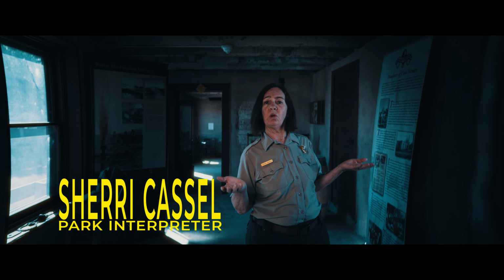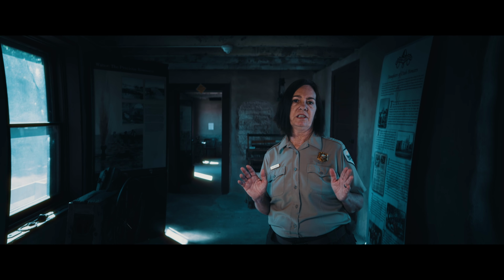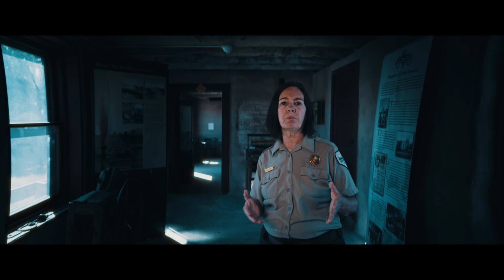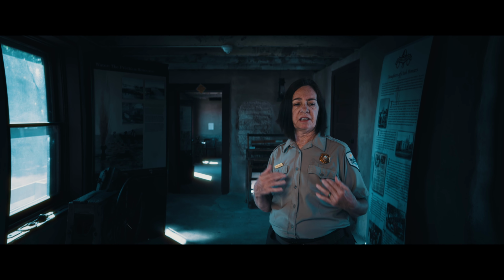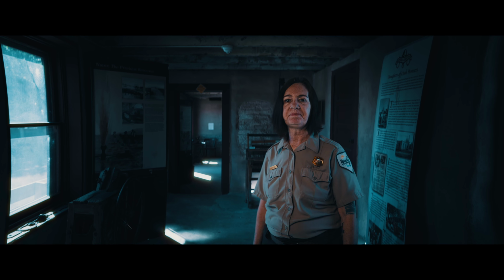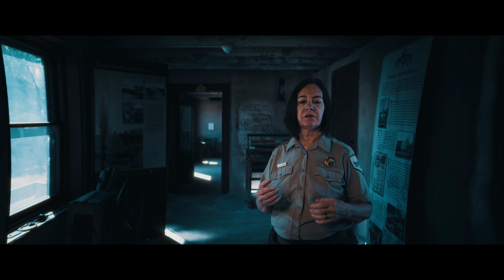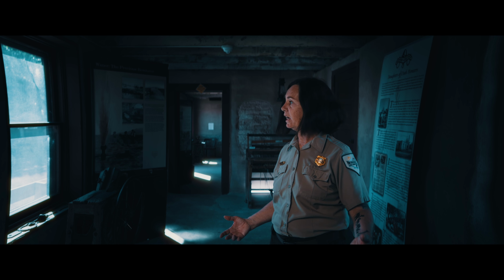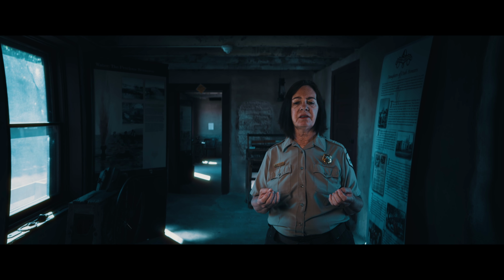Before the Strip: The Fort That Built America's Greatest Dam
Step inside the Old Las Vegas Mormon Fort State Historic Park, home to the oldest standing building in Nevada (built in 1855).

Park Interpreter Sherri Cassel tells about what began as an adobe fort became a blacksmith shop, a way station for travelers, and even a science lab for the Hoover Dam. In 1929, the Bureau of Reclamation used this very building to test concrete mixtures that helped create one of America’s greatest engineering marvels.

From adobe bricks and pioneer crops to core concrete samples still sitting on the floor today, this site tells the story of Las Vegas before the Strip.

Location: Old Las Vegas Mormon Fort State Historic Park